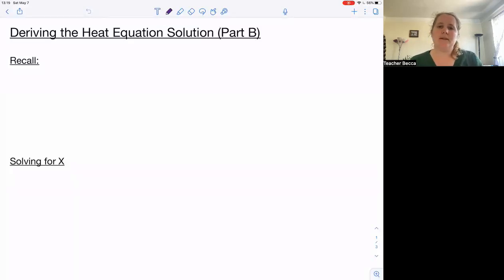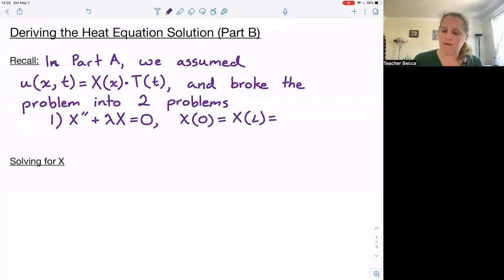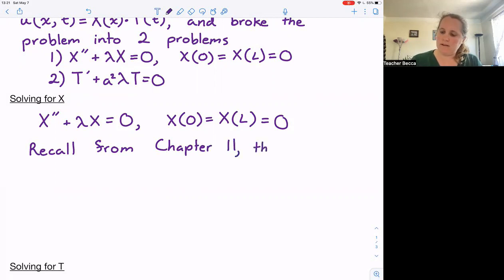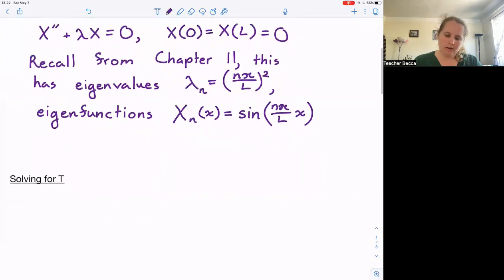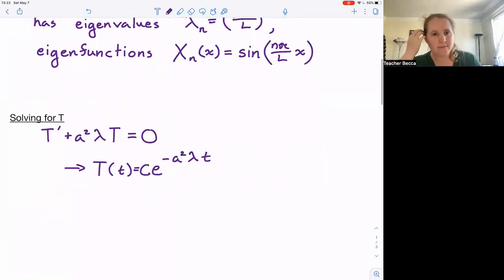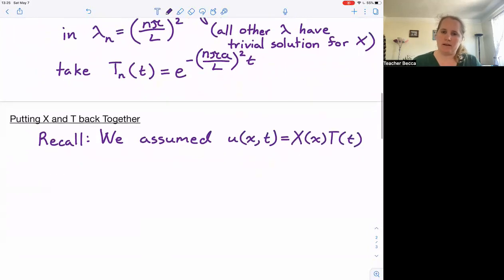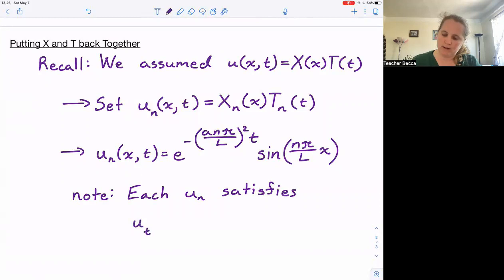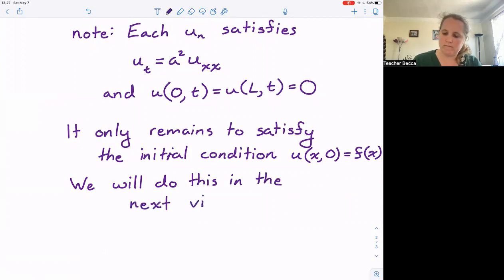DiffEQ Section 12.1, part 3: Deriving the Heat Equation Solution (Part B)